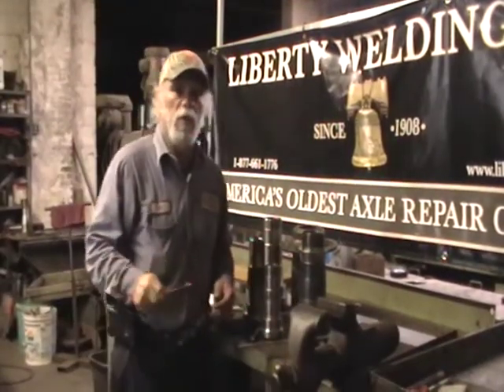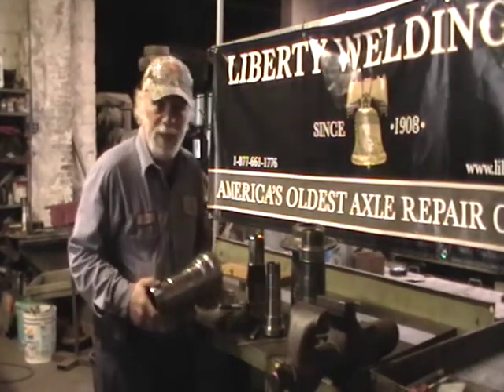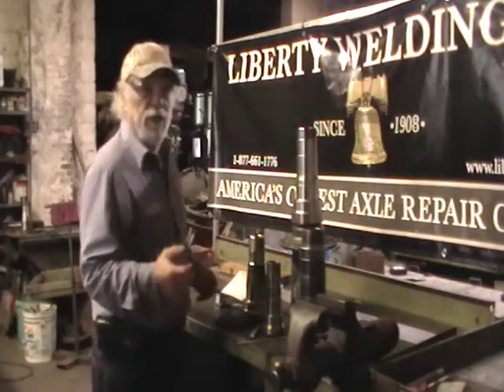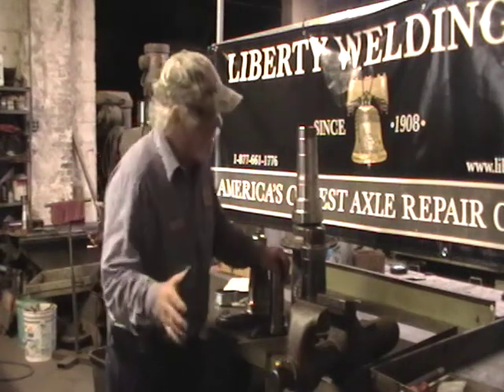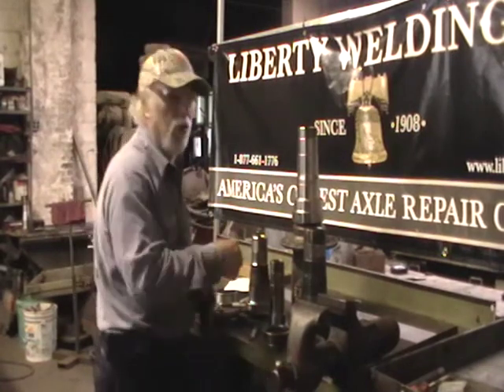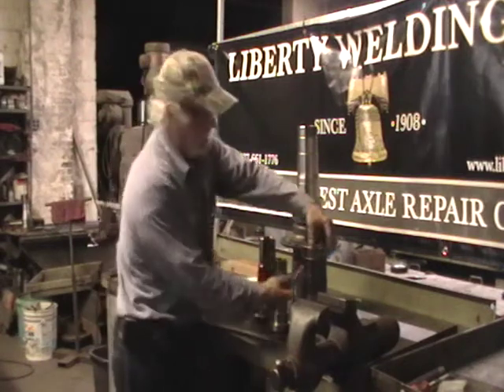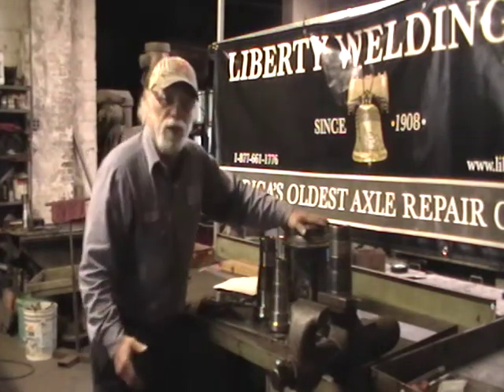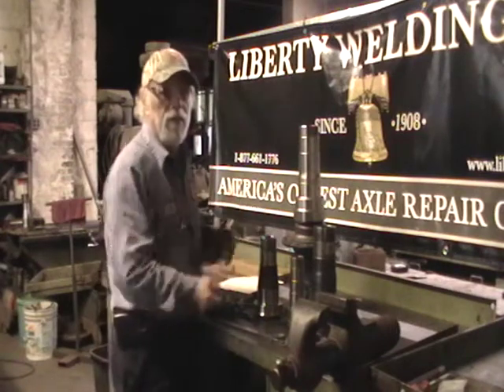Liberty Welding Company: Patented System for Replacing Spindles on Rear Truck and Trailers Axles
This video explains the best way to replace spindles on rear truck and trailer axles. It also explains how to avoid premature wear on spindles.